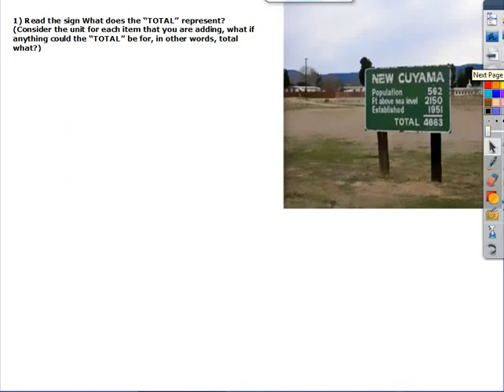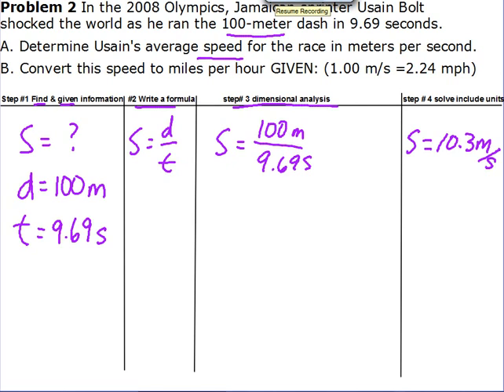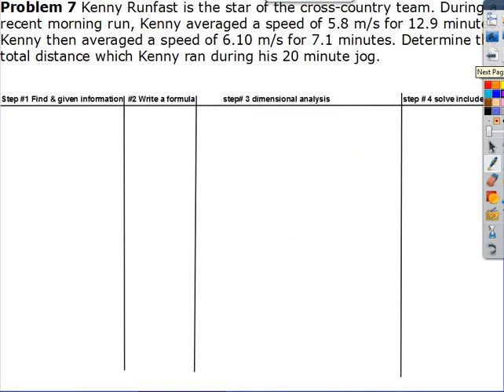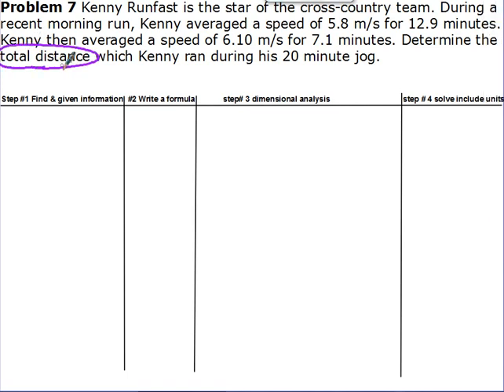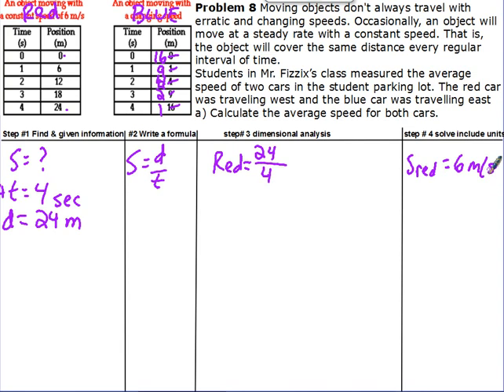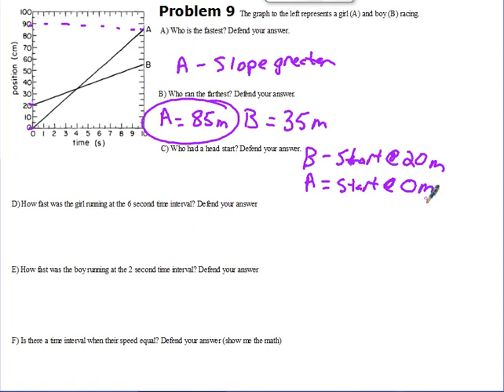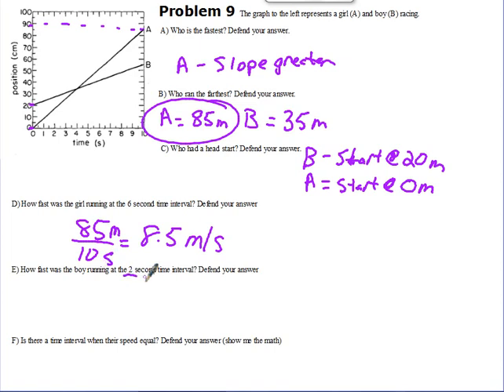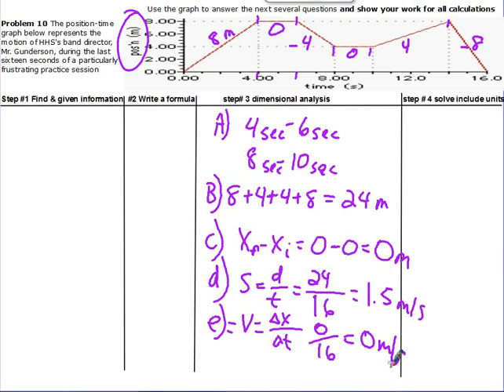Speed and Velocity Math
This is the lecture video from 9/11(A day) and 9/14 (B day), it covers Speed and velocity math